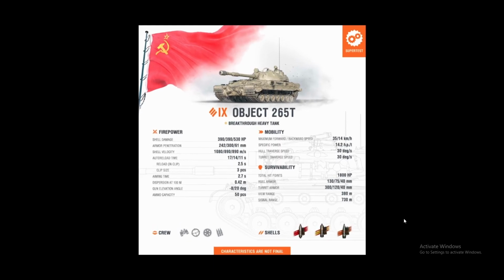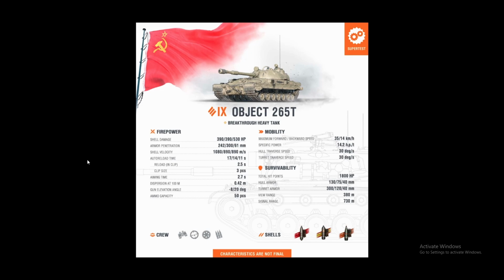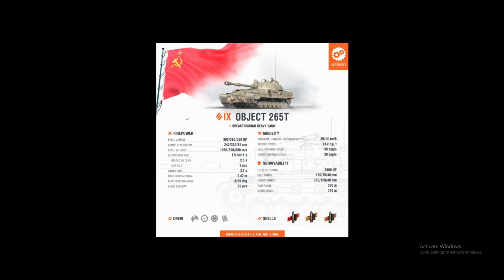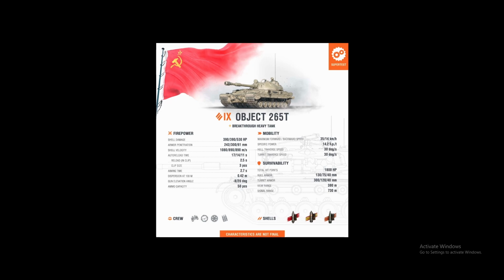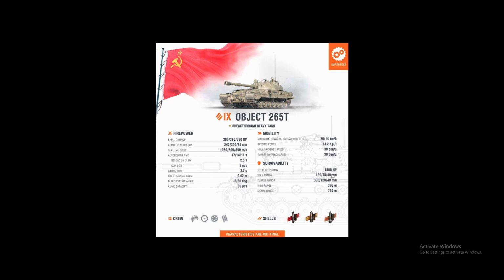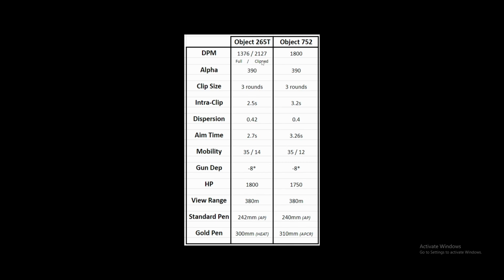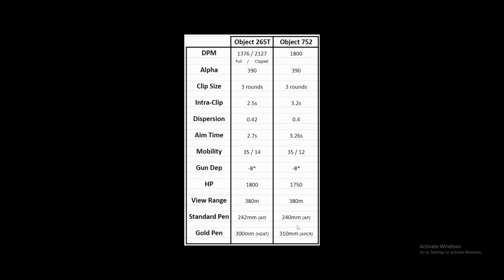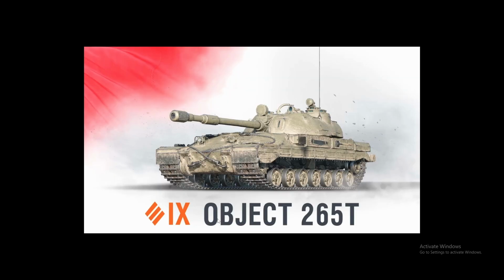Object 265T - NEW Reward Soviet Heavy Tank | Battlepass Token Tank 2025 | Supertest | World of Tanks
We'll be taking a 'First Look' at a NEW Tier 9 Reward Soviet heavy tank, the Object 265T, all but confirmed to be one of two NEW battlepass token tanks in 2025!

Comment what you think about this tank down below!

- Turret rotation speed changed from 31.29 deg/s to 26.07 deg/s.

- Maximum forwards speed from 35 km/h to 40 km/h.

As a student i live on caffeine so feel free to support me: